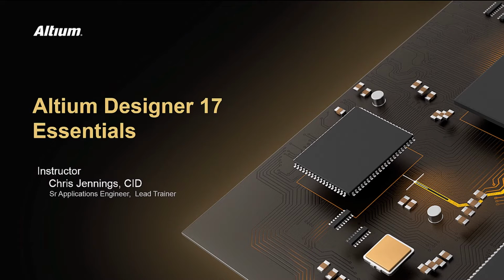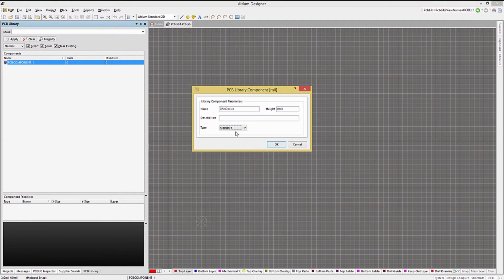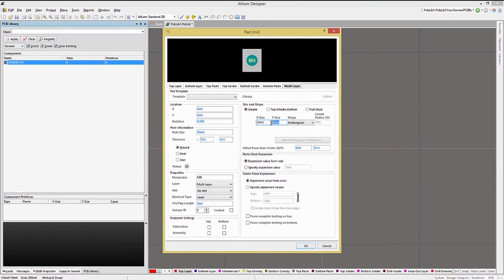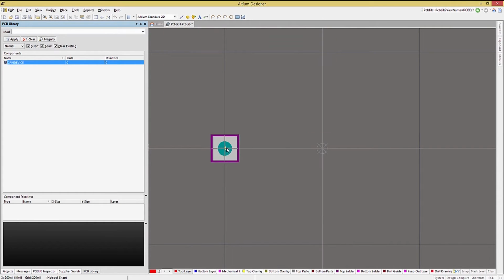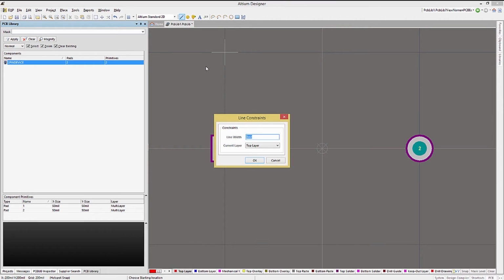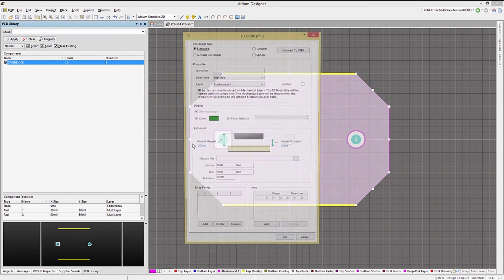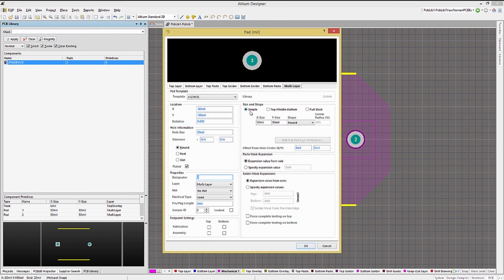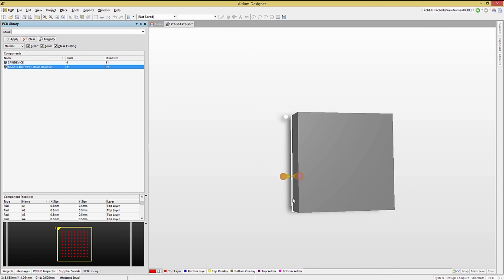Creating PCB Footprints | Altium Designer 17 Essentials | Module 30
Altium Designer 17 Essentials Creating PCB Footprints

In this module we will learn 2 methods on how to create footprints for the PCB. We will first demonstrate the manual method for simple footprints followed by an automated method using IPC compliant wizard for high pin count device that is IPC footprint compatible.

00:00 Introduction
00:33 Creating Footprint Manually
01:42 Setting Up the Grids
02:09 Pad Placement
04:04 Setting the Origin
05:16 Adding 3D Modeling
07:39 Utilizing IPC Compliant Wizard